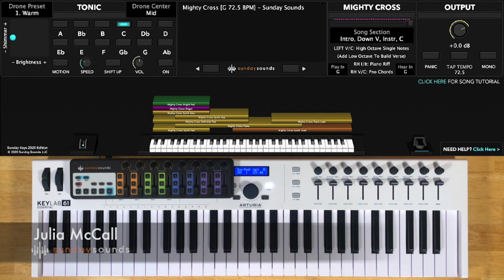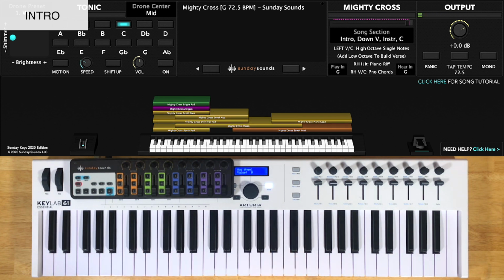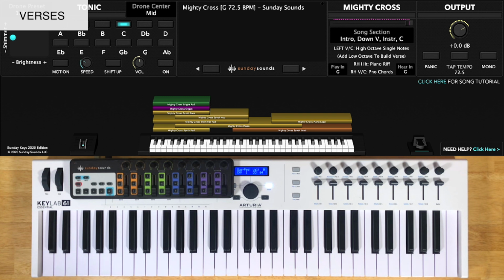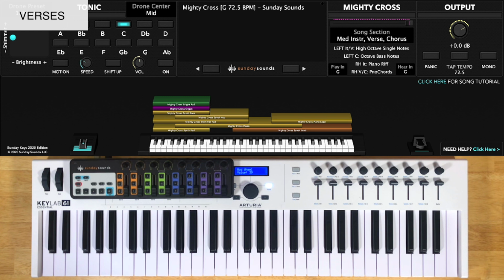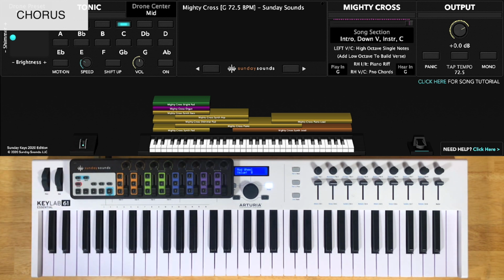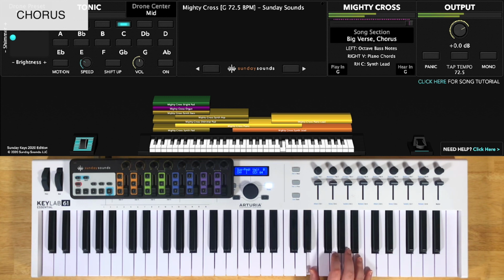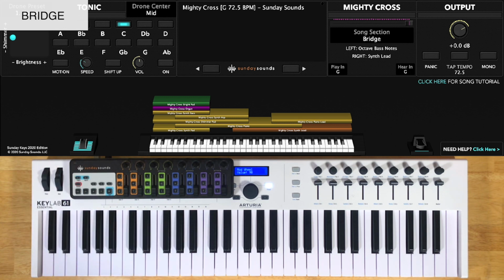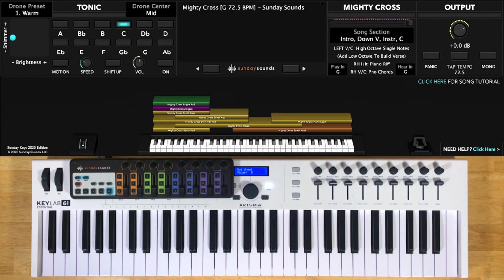Mighty Cross MainStage patch keyboard tutorial- Elevation Worship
This video demonstrates how to use our Mighty Cross MainStage and Ableton Live patches to nail this song live, even as the only keyboard player. With all of our Song Specific Worship patches no third party plugins are required.